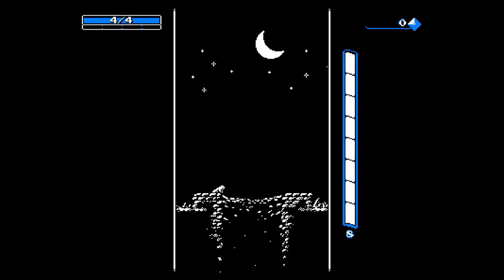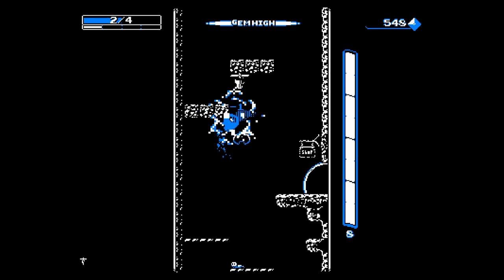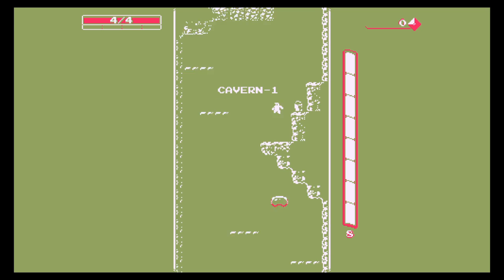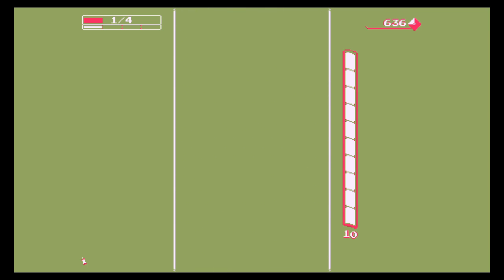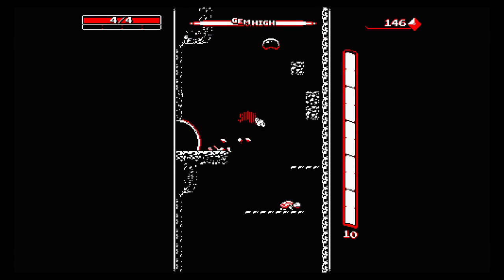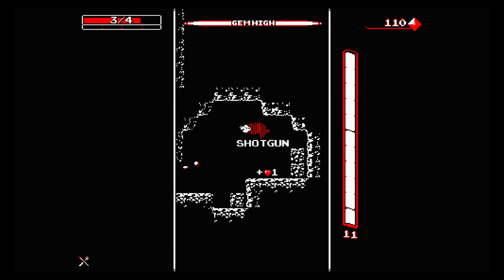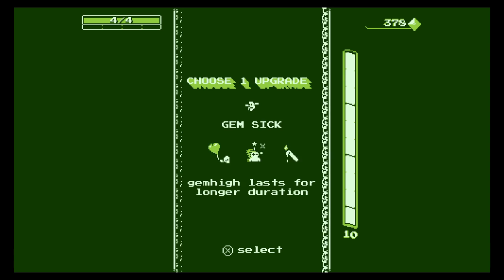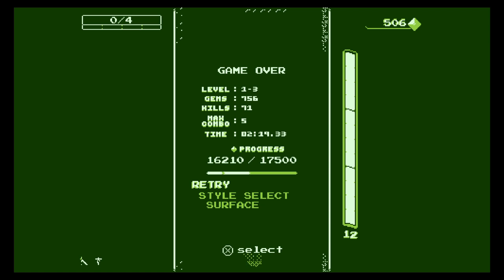2 -- How to Lose at Downwell (Let's Play)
The second episode in the series How to Lose at Downwell, a Let's Play series. Downwell is mix of platformer and arcade game with rougelike elements.